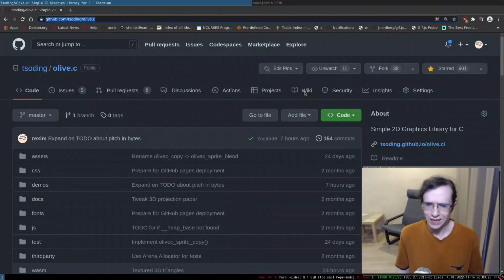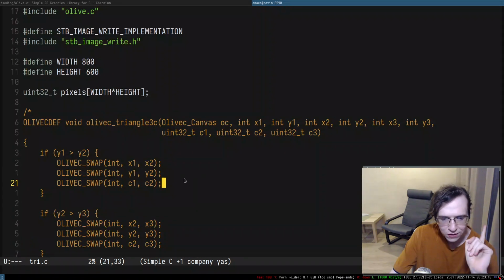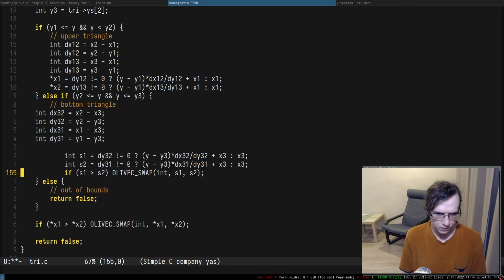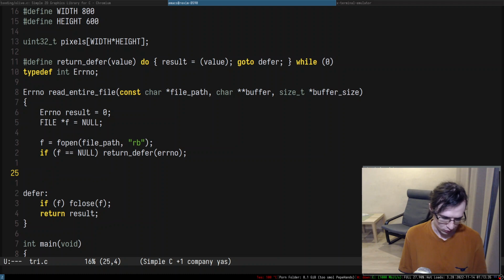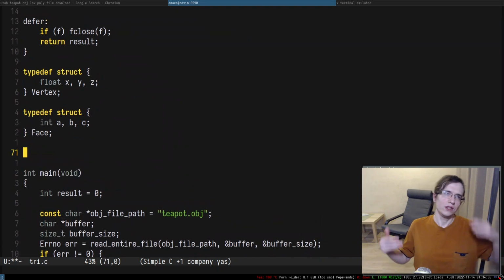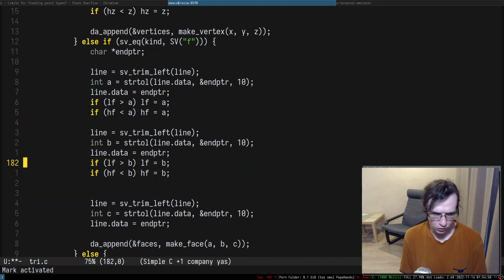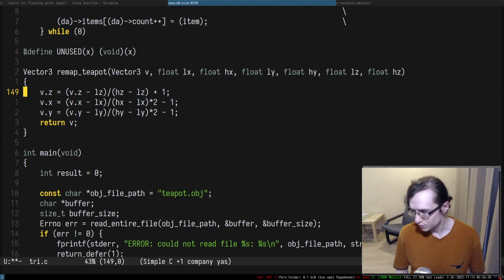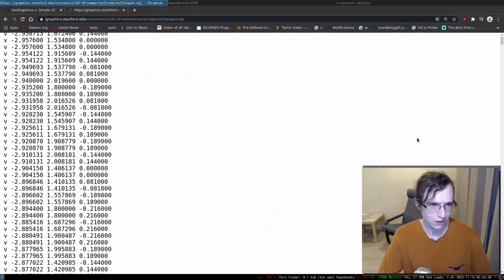C pixel-by-pixel Software 3D Rendering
Chapters:
- 00:00:00 - 1. Intro
- 00:00:39 - 1.1. Recap
- 00:02:49 - 1.2. Plan for today
- 00:04:19 - 2. Generalized Triangle API
- 00:06:24 - 2.1. Preparing the demo
- 00:11:28 - 2.2. API I want to have
- 00:17:55 - 2.3. Implementing the New Triangle API
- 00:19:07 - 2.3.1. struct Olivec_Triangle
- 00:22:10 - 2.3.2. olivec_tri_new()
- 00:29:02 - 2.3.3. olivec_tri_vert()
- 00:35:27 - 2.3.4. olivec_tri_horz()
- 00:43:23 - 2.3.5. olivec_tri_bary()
- 00:48:01 - 2.4. How can we use this API?
- 00:50:15 - 2.5. On backward compatibility
- 00:50:48 - 2.6. Realizing how much time I spent on the API
- 00:51:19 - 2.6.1. Planning out OBJ parsing and rendering implementation
- 00:53:08 - 2.7. Integrating API with the Library
- 00:55:40 - 3. Loading the OBJ File of Utah Teapot
- 00:56:33 - 3.1. read_entire_file()
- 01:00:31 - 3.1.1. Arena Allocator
- 01:08:53 - 3.2. Parsing the OBJ format
- 01:10:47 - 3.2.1. Splitting by lines
- 01:12:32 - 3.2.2. Identifying OBJ entries
- 01:17:36 - 3.3. Extracting the data
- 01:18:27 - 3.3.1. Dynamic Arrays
- 01:27:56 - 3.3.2. Looking at the Vertices in Debugger
- 01:32:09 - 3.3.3. On adjusting boundaries of the vertices
- 01:35:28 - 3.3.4. C̶̨̡̟̬̺̩͉̟̤͈̗͌̊̅͑̀͆͒͊̊͘͜͝ͅo̴̢̯̪̞̘̝̼̬͕̺̜͚̫̾͛̓͗́̌l̷̝̰̲̼̖͖̘̑̃̎͆̈̉͊̃̈́l̵̞͉̈̈́e̷͖͚̐͗̄͑̊̈́̋̓͑͑̿̀̃̃̀c̴̜̮͔̫̞̀͌̏̓͋̍̏̊͊̓̀͌͜͝t̸͙̼̔̾̈̿̿̓̉̾̔̒͆̾̕i̴̮͇̘̊̾ͅn̸͎͕͙͉͆g̴̩̦̠̩̖͎͕̠͙̮̘̦̫̗͎̲͑̎̇͂ͅ ̵̡̡̱̫̮̘͚̤̭̪͓͋̋̽͒̇̔̆̅̔̐̈́͘t̶̢̛͖̉̆̐̄̃͝ḩ̵̢̢̧̧̛͚͍̺̻̯̘̗̼͖̞͉̑͂̆͘͝͝ẹ̸̢̧̡̢͚̺͉̯͉̺̘̰̮̯͚̍͋̽̄̅͒͝ ̴̢̻̟͇̺̗͈̪͍̝̅̀͆̑͑̒͛̈̑̅̑̚F̵̧̻̦͖̙̯̳̗̆̎̽̆̋͐͝ͅä̷̼́͊̈́c̵̗̱̎̓̌̈́̓̎̂̊̇̚͝è̸̢̡̡̛͔͖͎̖̜̳͈͓͈̱̙͍̌̀͒̄̾́̈́̀͆̇̚͜͠͠ş̵̯̝͎̱͖̝̘̥̮̖̆̄̅̎̇̍͊̈́͛̒͘͝͠
- 01:39:49 - 4. Rendering the Teapot
- 01:50:24 - 4.1. Fitting the Teapot in the Projection View
- 01:58:04 - 4.2. Shading the Teapot
- 02:08:57 - 4.3. Rendering in FULL HD
- 02:10:08 - 4.4. Enabling optimizations
- 02:11:06 - 4.5. Making Teapot Rainbowish
- 02:13:55 - 5. QnA
- 02:17:19 - 6. Attempting to Raid
- 02:18:10 - 7. Outro
- 02:18:34 - 8. Smooch